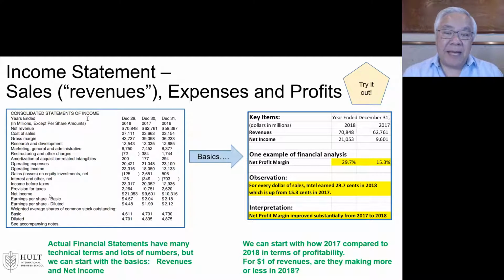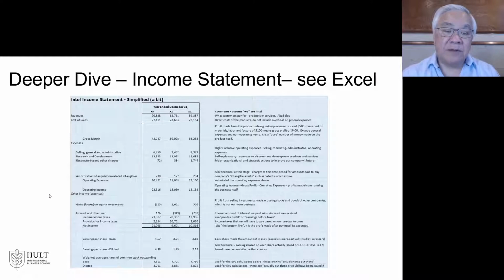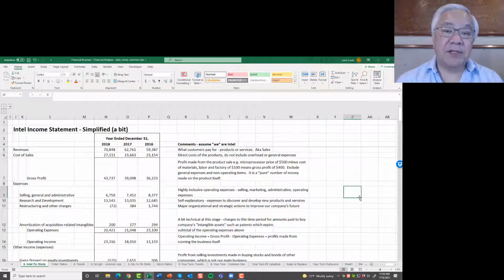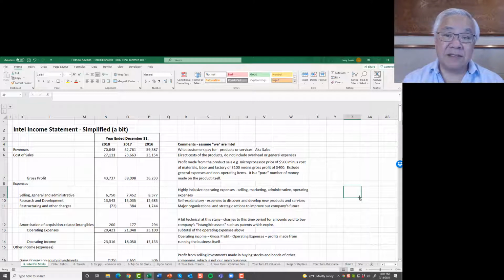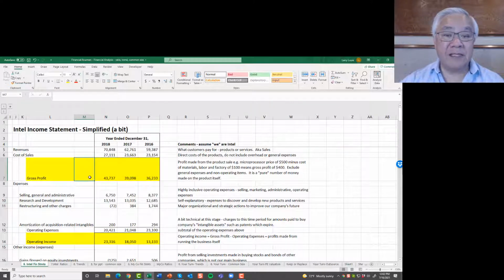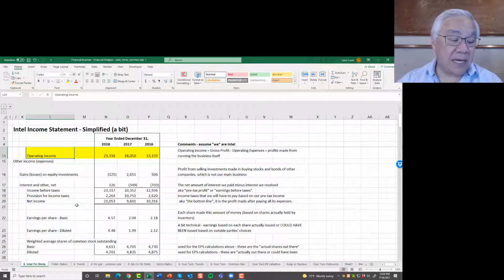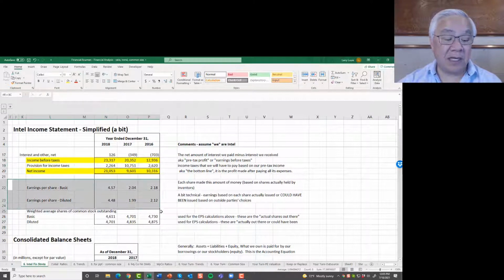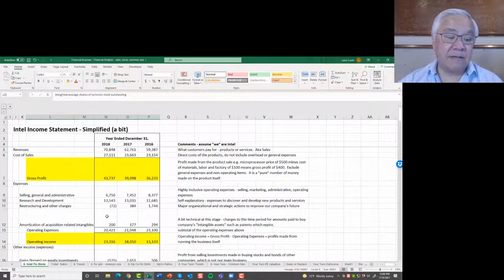Financial Analysis for Financial Acumen series 3 of 16